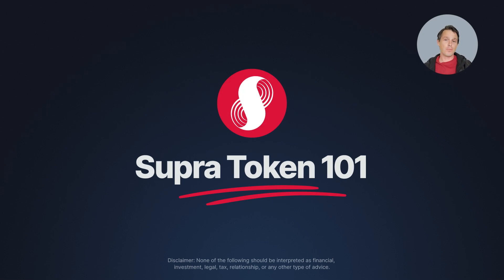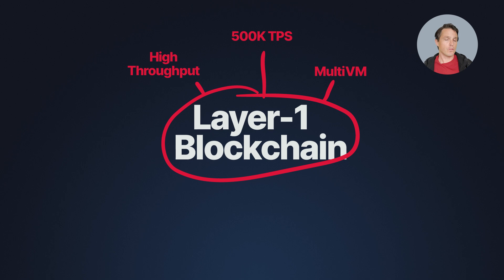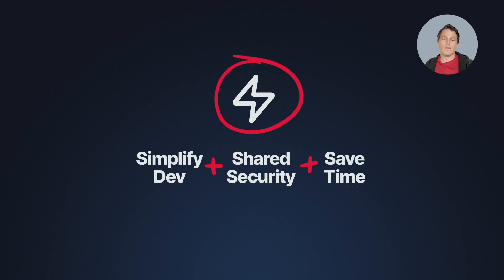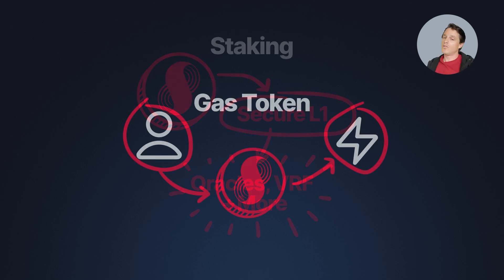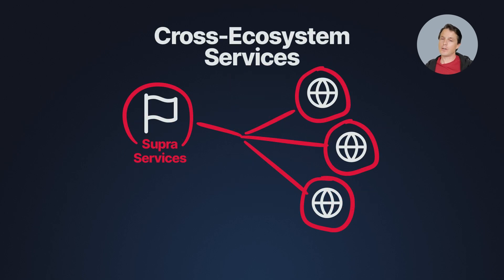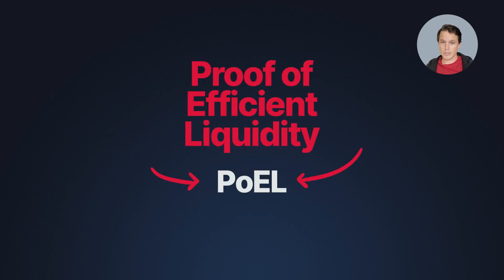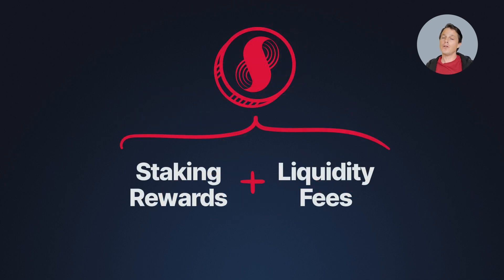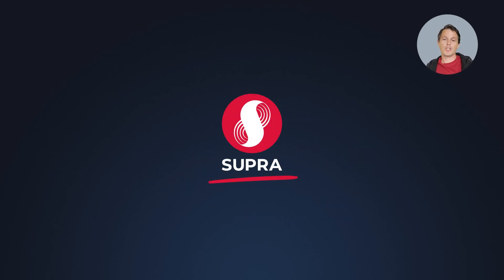Supra Token 101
In this video, we explore everything you need to know about the Supra token ($SUPRA) and its crucial role in the Supra ecosystem.

From its use cases and tokenomics to how you can get involved, we break down why $SUPRA is more than just a digital asset—it's the lifeblood of Supra's advanced blockchain infrastructure.

👉 What you'll learn:
•What is the $SUPRA token and why it's a key component of the Supra blockchain.
•What is the Supra Layer 1
•The unique Proof of Efficient Liquidity (PoEL) staking model and how it benefits both liquidity and security.
•How $SUPRA powers Super dApps with real-time data, seamless cross-chain communication, and low latency.
⏰ Timestamps:
X:XX Intro
X:XX What is $SUPRA?
X:XX What is the Supra Blockchain?
X:XX Main Use Cases of $SUPRA
X:XX How to Get $SUPRA
X:XX How will $SUP?A be Distributed?
X:XX Stay Up-to-date with Supra

🔥 Ready to understand how $SUPRA is driving the next generation of Super dApps? Watch now to see how you can get involved in the Supra ecosystem!

Get Involved with Supra:
•Learn more about Supra Tokenomics: Detailed Supra Token Utility